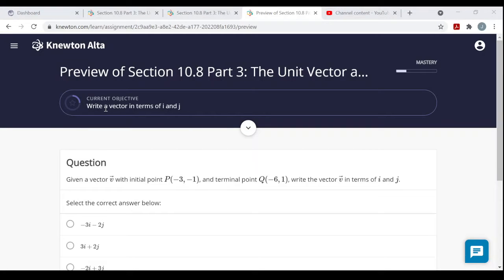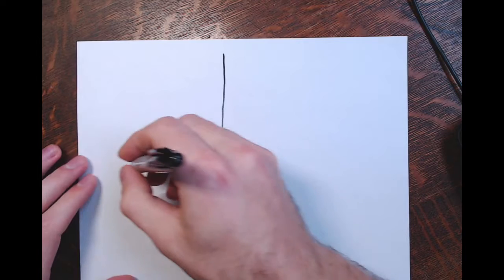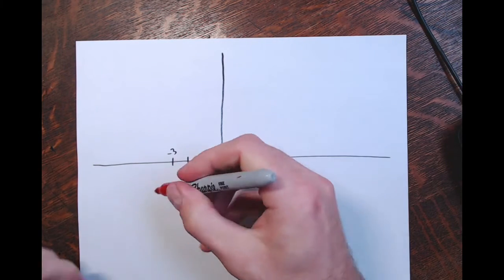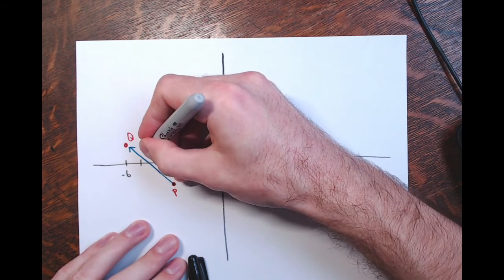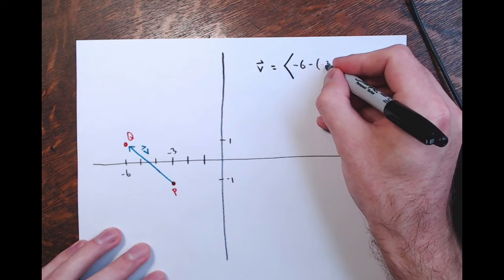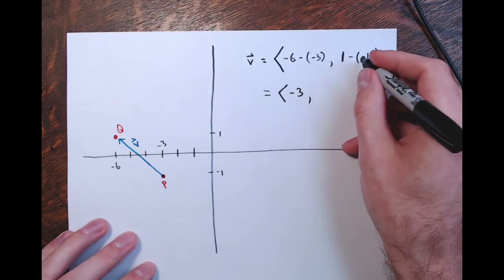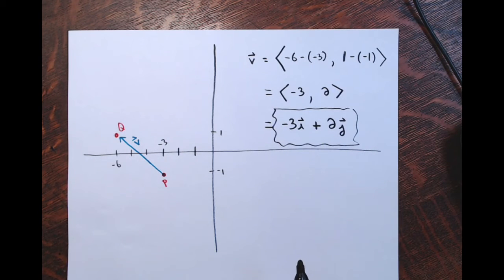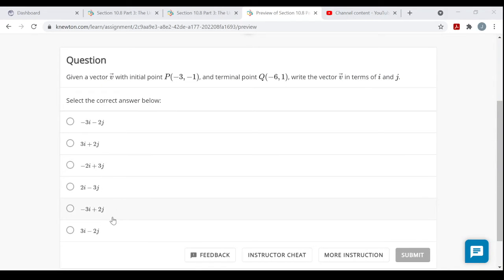Write a vector in terms of i and j #2